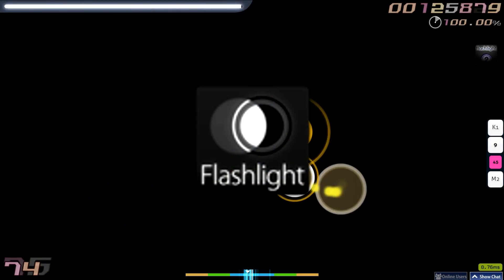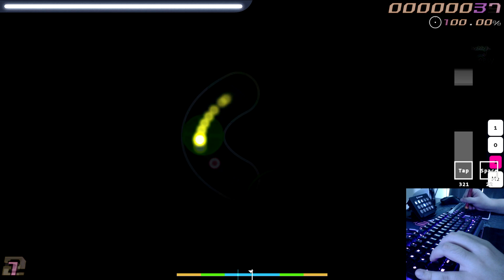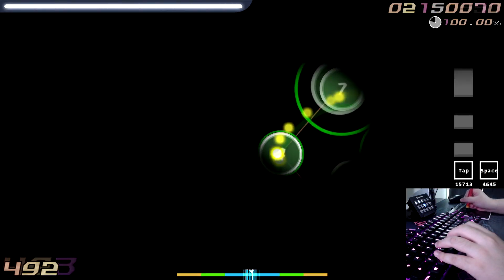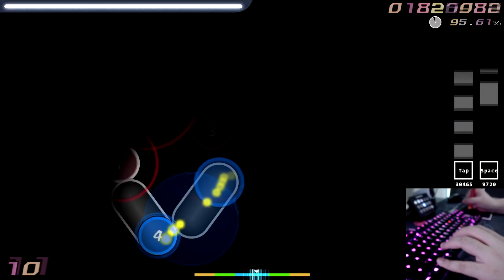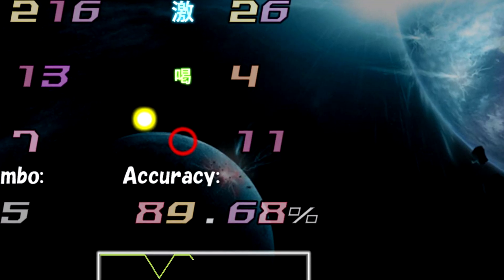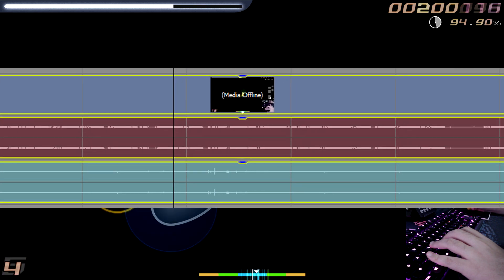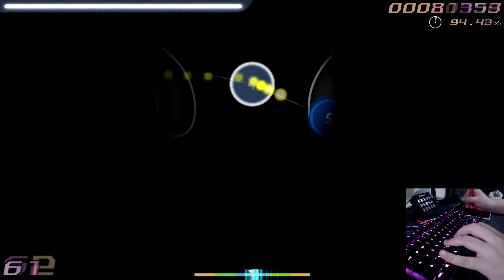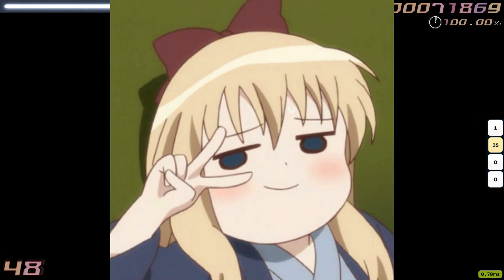I played Flashlight for 10 hours straight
I play Flashlight, the weirdest mod on osu!, for 10 hours straight. Will I crash and burn completely? Did I learn something new? idk lol

This is the 2nd episode of this weird series where I do something dumb on rhythm games (mostly osu!) for 10 hours straight.

Chapters:
0:00 - Intro
1:55 - Adaptation (Chocobo EZFL)
4:53 - Symmetry, and Blind Shots (Rubik's Cube FL)
7:23 - Blind Shot Paradise (neu FL)
10:28 - Marathon (Wahrheit FL)
13:09 - EXTRA: Brute Force (The Big Black FL)
15:29 - Outro